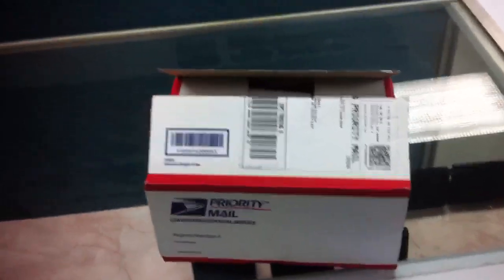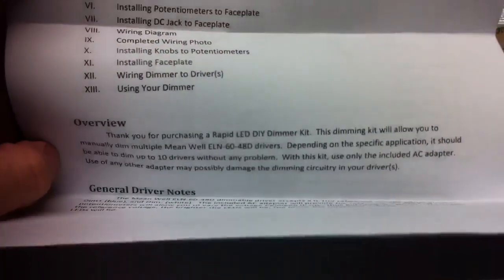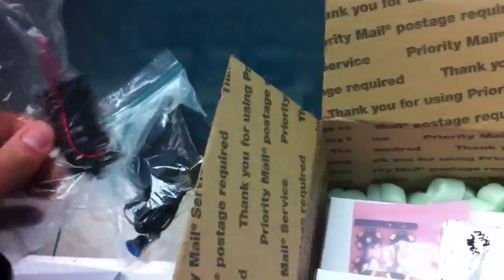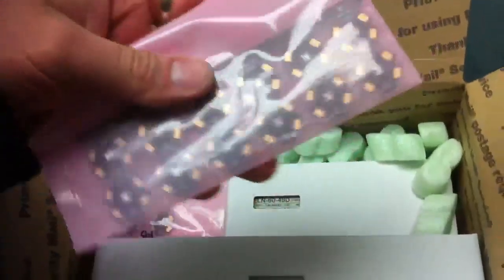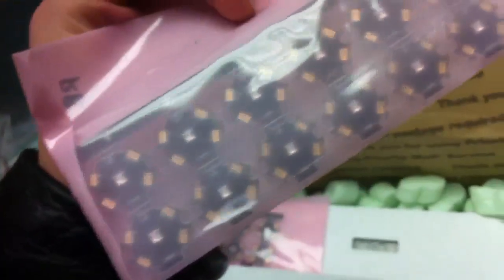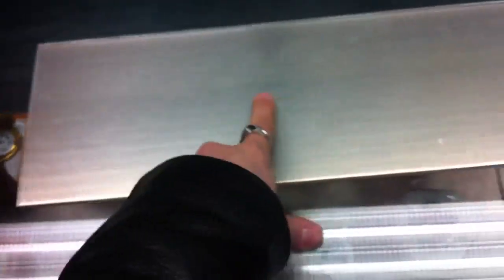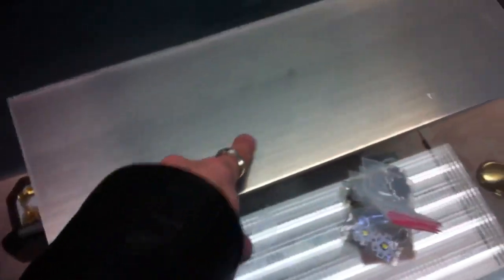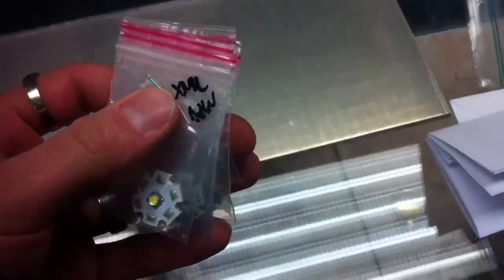DIY Cree LED Reef pt.1